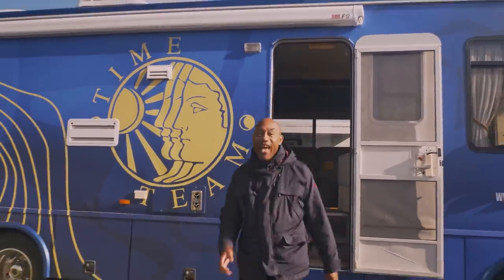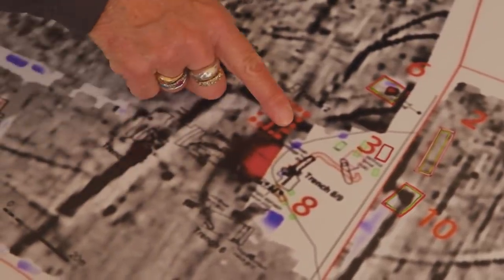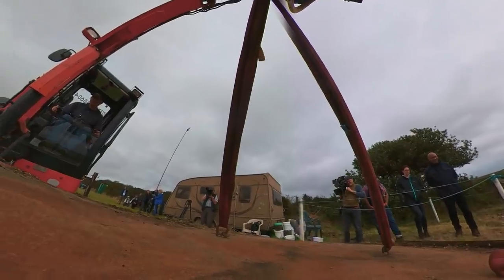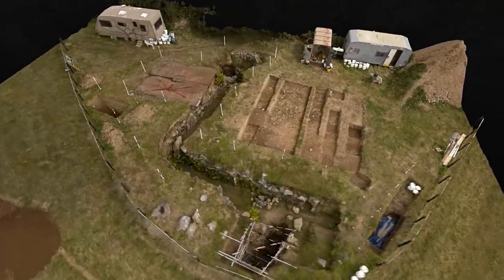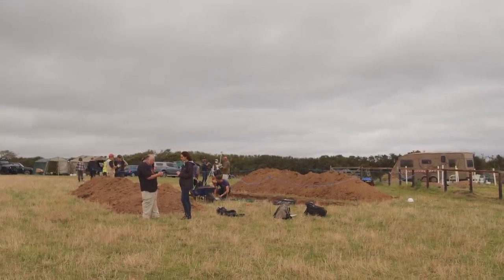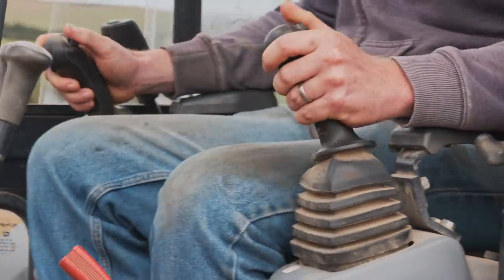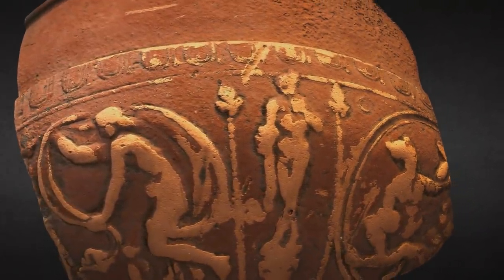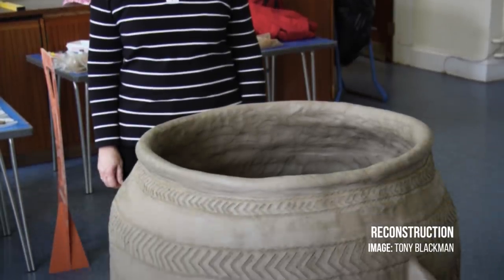NEW EPISODE | TIME TEAM – Boden Iron Age Fogou, Cornwall | Day 1, Series 21 (Dig 1)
Time Team officially returns for its first brand new episode in a decade. New presenters Dr Gus Casely-Hayford and Natalie Haynes join team members old and new to investigate an Iron Age settlement in Cornwall with mysterious underground passages, known as a fogou.

Armed with new technology, and with help from Site Director James Gossip and the Meneage Archaeology Group, Time Team have just three days to shed light on this fascinating prehistoric site on the Lizard Peninsula. Can they do it?

** ABOUT TIME TEAM **
Time Team is a British archaeology series that originally broadcast on the UK's Channel 4 for 20 series, and countless specials. Over the years, the team excavated over 220 sites, from back gardens to Buckingham Palace.

Series 21 (Season 21) of Time Team follows two incredible new digs, each released in extended 3-part episodes exclusively on the Time Team Official YouTube channel. The first dig explores a mysterious Iron Age site in Cornwall; the second investigates a huge Roman villa on the estate of a Tudor castle in Oxfordshire.

** ACKNOWLEDGEMENTS **

The new episodes are supported by Dell Technologies. Check out the hardware used at the excavation sites and in production

With thanks to Royal Cornwall Museum.

Full credits list provided at the end of Day 3.